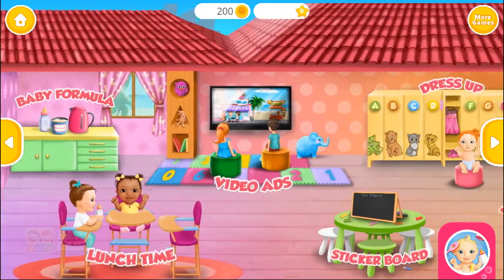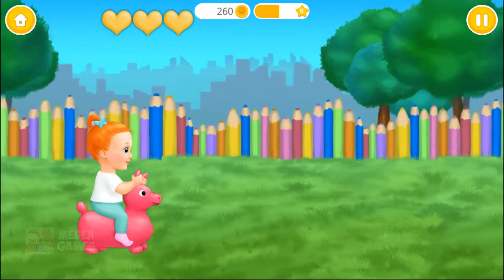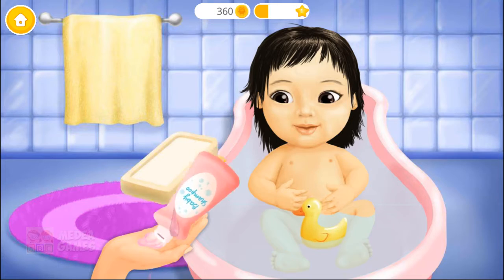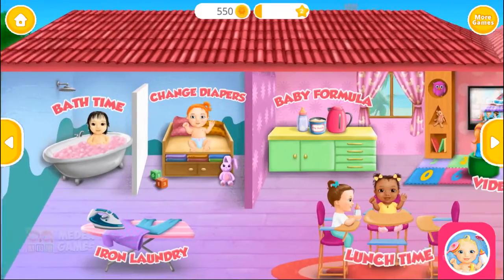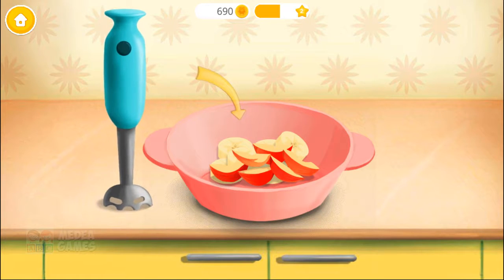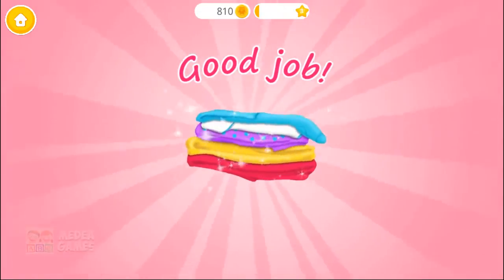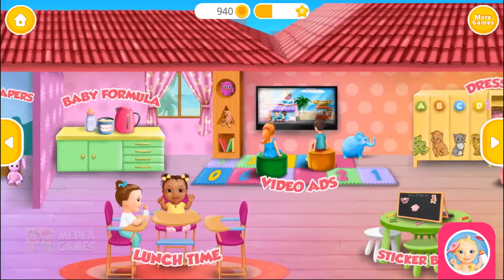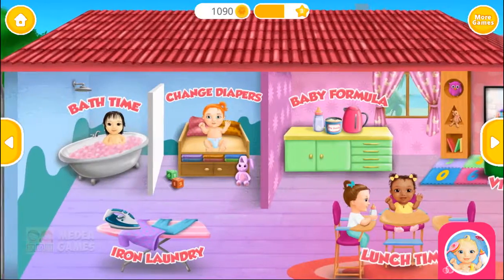[ Game for Kids ] Sweet Baby Girl Daycare 4 - Newborn Nanny Helper & Babysitting Fun Kids Games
Video creator by Mr MarkBest kindergarten and babysitter games: change diapers, feed the babies, give a bubble bath, cleanup & dress up!

Babysit four sweet baby girls Emma, Layla, Yukiko & Chloe in your own baby daycare house!
Are you ready to show your best kindergarten nanny skills? Diapers, baby food, bubble bath, newborn dress up and cleaning up are just the beginning of the new crazy cute babysitter adventures!
Sweet Baby Girl Daycare 4 newborn nanny & kindergarten games:
· Take care of four sweet baby girls: Emma, Layla, Yukiko & Chloe!
· Make a baby bottle for hungry little Chloe and feed her!
· Play baby dress up and design the cutest outfit for sweet baby girl Emma!
· Oh no! Baby Emma looks sad and grumpy. But don't worry – change her diaper and she will smile again!
· Give baby Yukiko a warm bubble bath, pop bubbles, wash hair and create a cute baby hairstyle!
· Mash apples and bananas, and prepare delicious fruit puree for lovely Layla!
· Play in the yard and jump on a pink toy horse. Collect balloons and baby bottles!
· Keep things nice and tidy in your daycare house. Finish the laundry and iron baby clothes!
· Keep the house clean too - vacuum the rooms and scrub the carpets!
· Watch videos for kids, collect coins and unlock new dress up items!
· Complete levels and collect beautiful baby stickers!

ABOUT TutoTOONS Games for Kids
Crafted and play-tested with kids and toddlers, TutoTOONS games cherish the childhood and help children learn the basic life skills through games they really love.
Dress up games can develop creativity and art skills, cleanup games build good every day habits, cooking games show how to help parents at home, pet games teach to share and care. These are just a few examples how TutoTOONS games let children explore the world around them and develop on their screen time.

PRIVACY
This app is free to play but there are certain in-game items that may be purchased for real money.

Discover more fun with TutoTOONS!

👶 Baby Care Games | Care Games | Pets Care | Animals Care | Kindergarten Educational Games